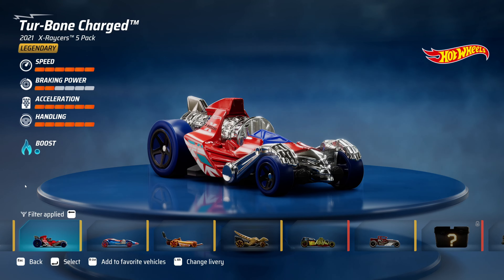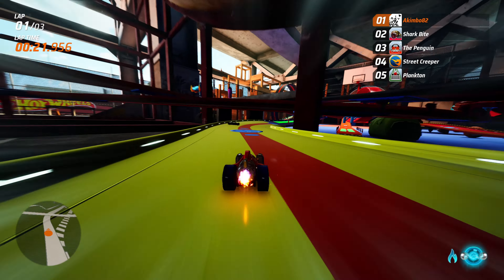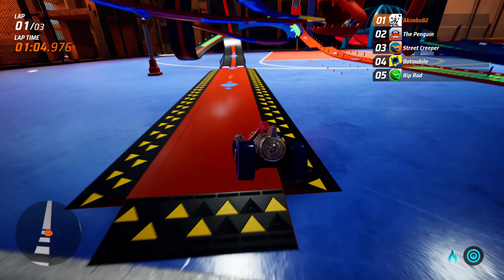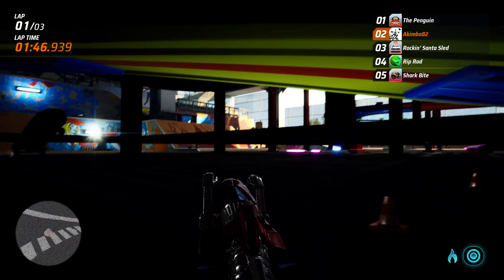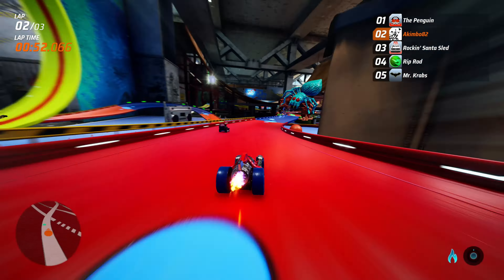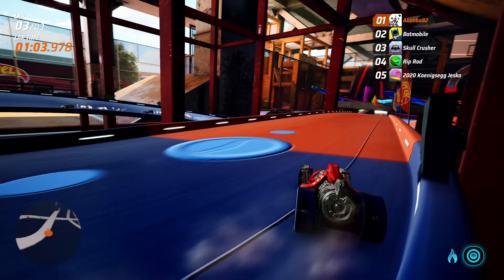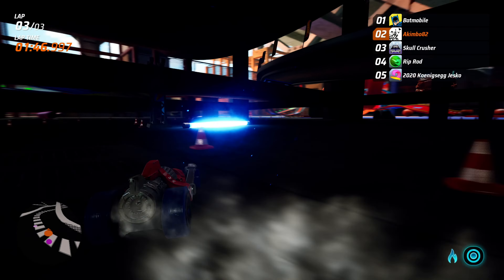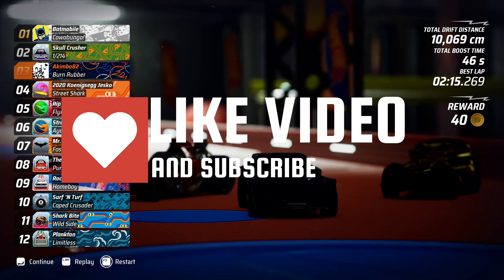HOTWHEEL UNLEASHED- TUR-BONE CHARGED (Legendary)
Hi guys and girls , today we take a look at the TUR-BONE CHARGED Legendary vehicle. Great racing car , great fun :D